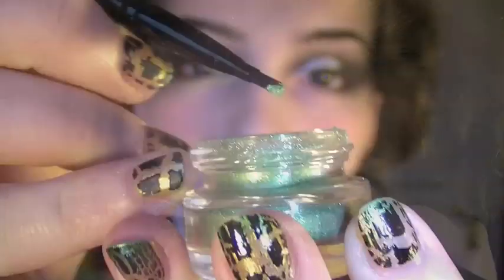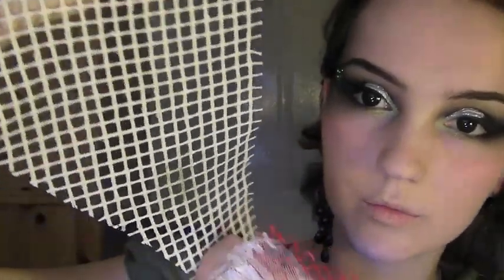Medusa Makeup Tutorial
Read me!!
The nail tutorial for this has been posted as a response to this video :)
(Please leave him a comment :)

-Sleek Original iDivine Pallet (*£6. It's £5 in Superdrug)

-Netting (I used fruit netting)

-Sigma Fluffy Brush (I do not recommend this brush. I am working on finding an affordable alternative but for the moment it's all I have)

-e-Bay False Lashes (£3 for a pack of around 10 pairs of lashes)

-Royal Lash Glue (*£1.25 )

-Rhinestone Weel (I bought mine on e-bay for £1.50 )

I also make videos for the Barry M channel but again I am not paid by them